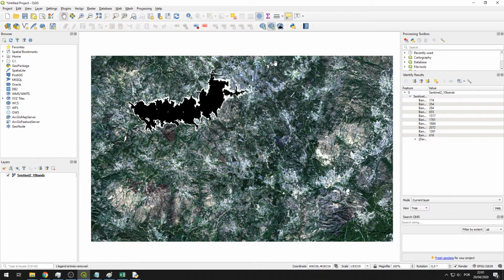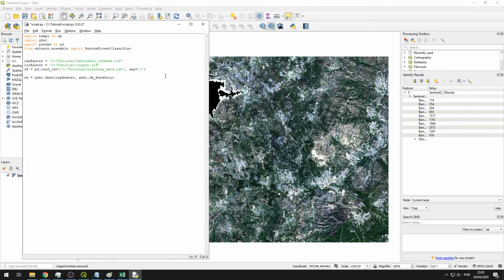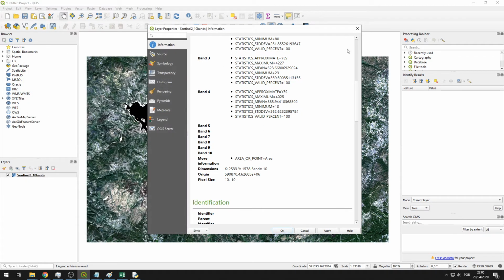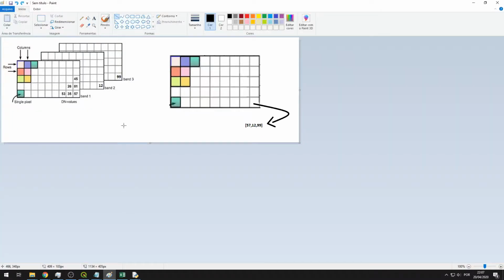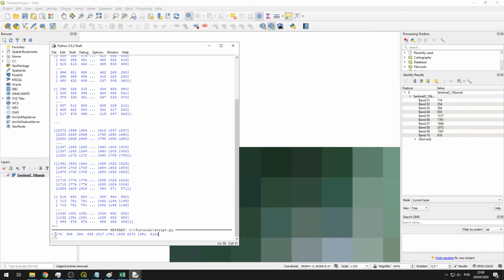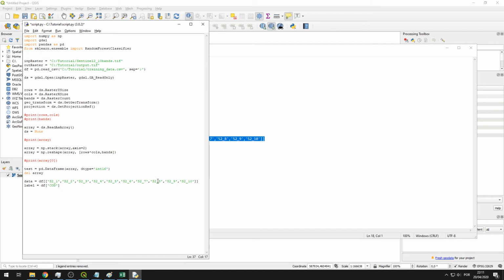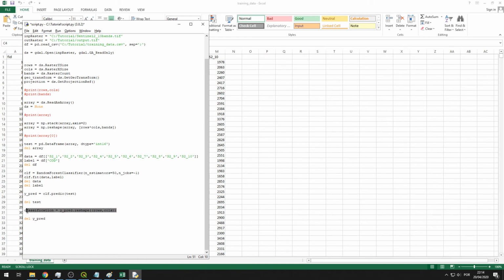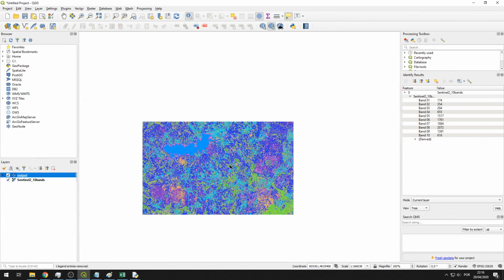Random Forest Image Classification in Python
This tutorial presents an implementation of satellite image classification using Random Forest in Python.
The classification is performed at the pixel level and uses the GDAL library.